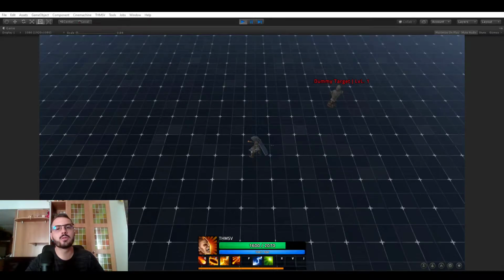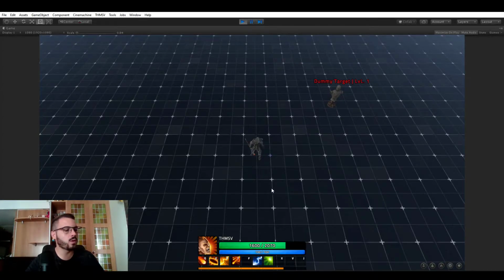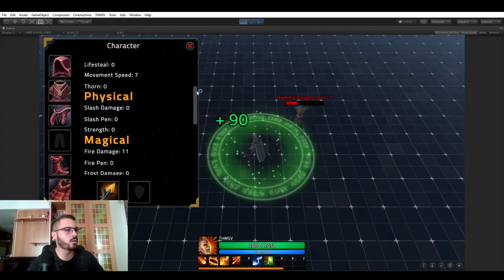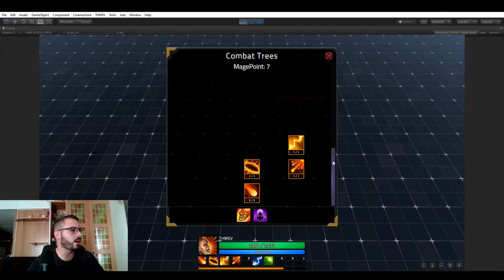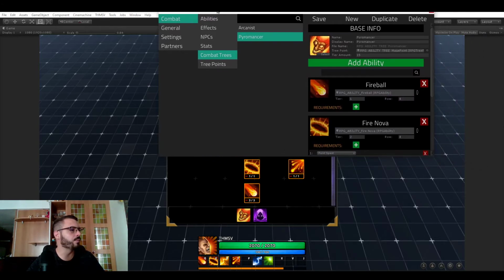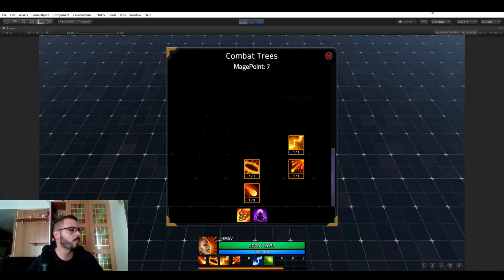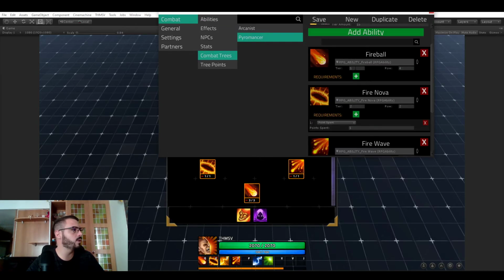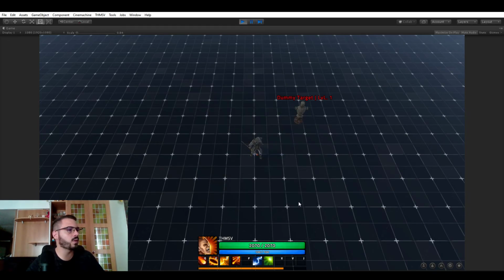Unity RPG Builder - UI: Update #1